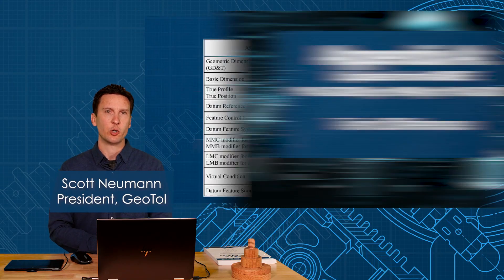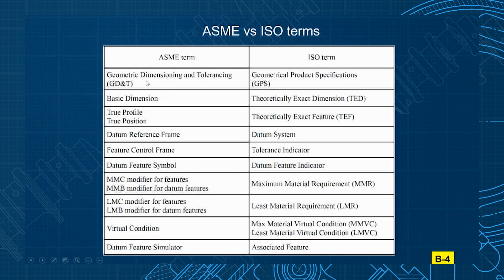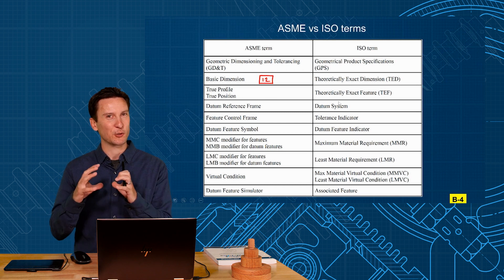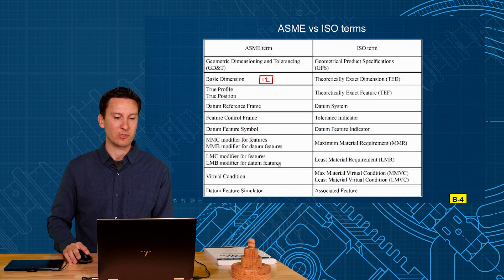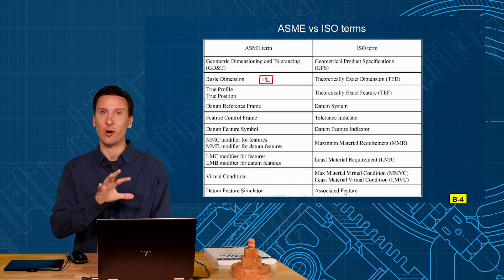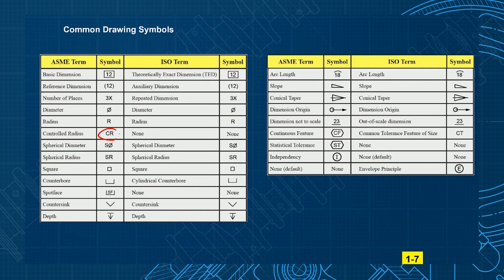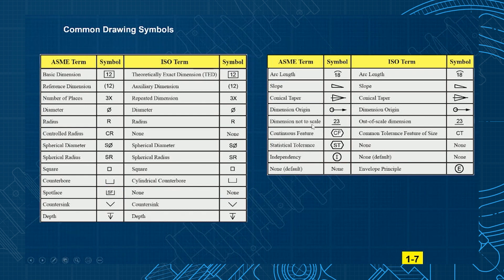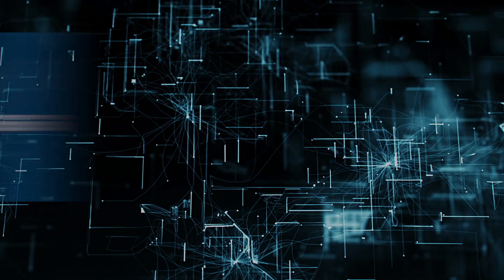ASME Y14.5 vs ISO-GPS Term Differences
This is a comparison of GD&T terms and symbols in ASME Y14.5 and ISO-GPS standards.